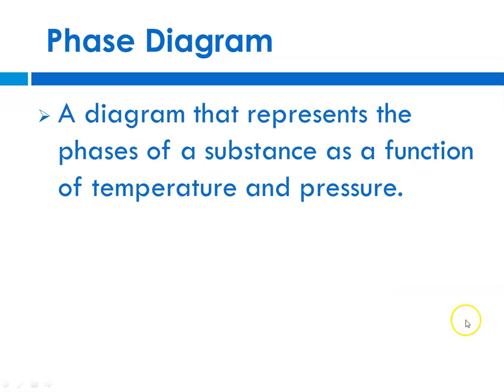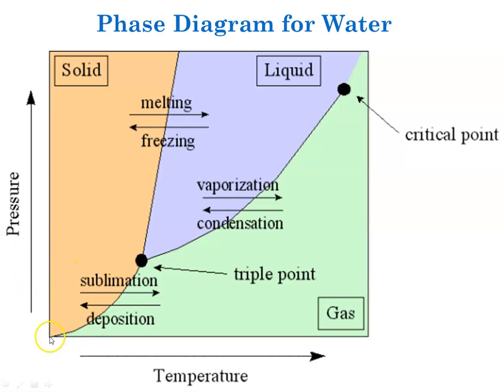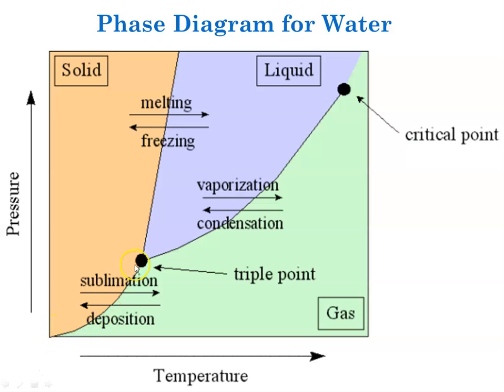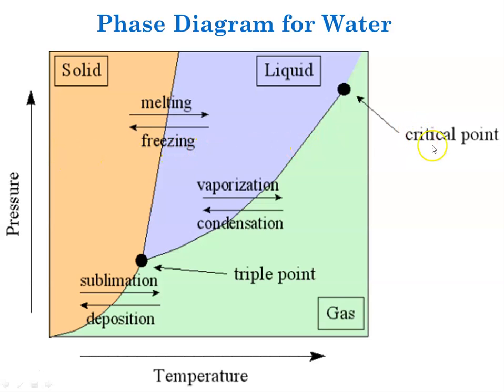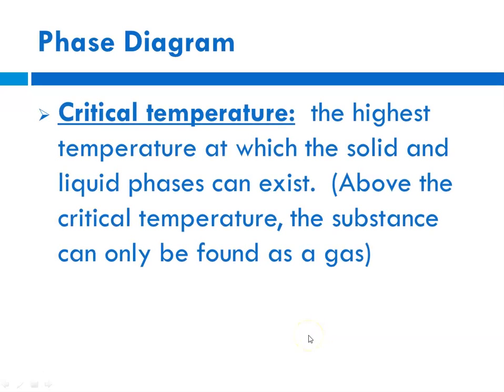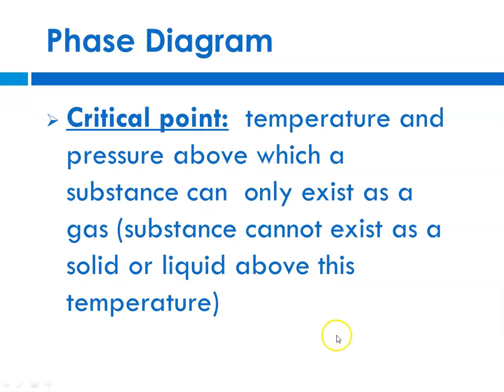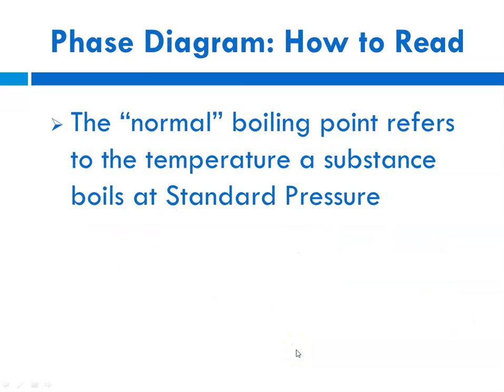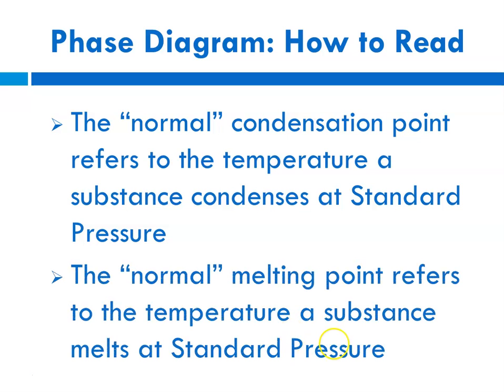Chapter 10 4 Phase Diagrams